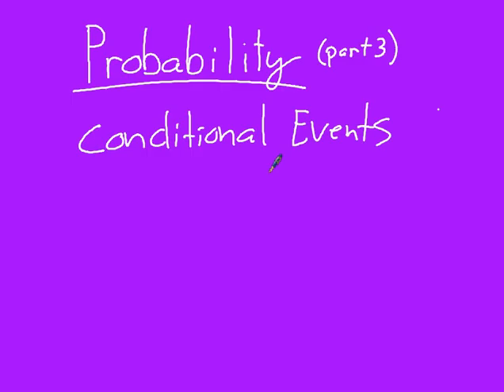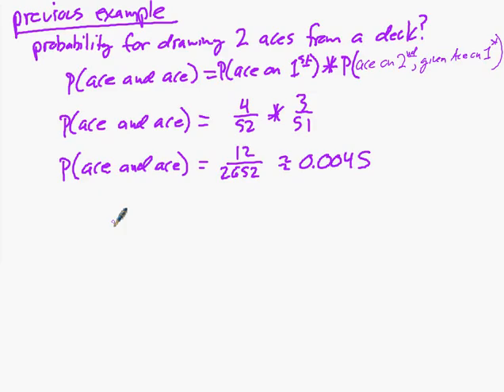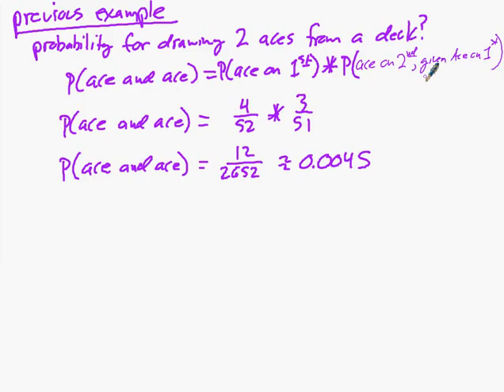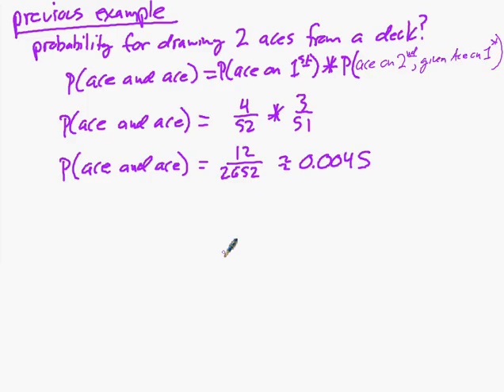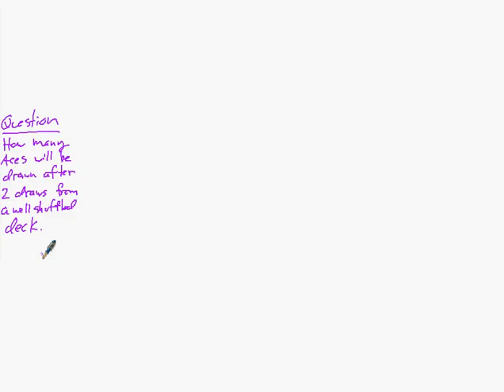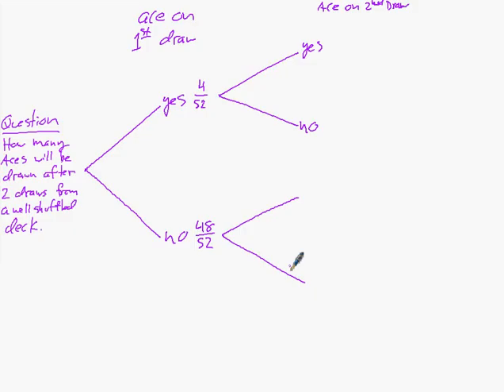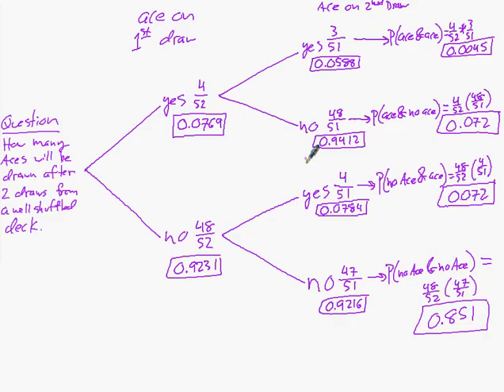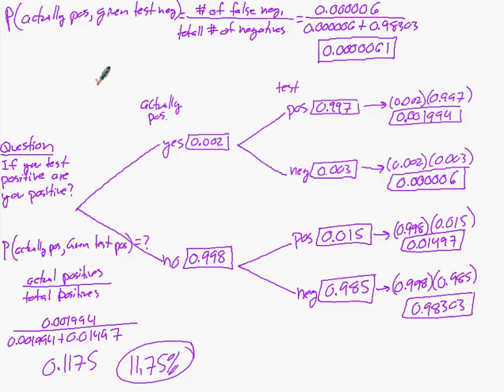Lesson Prob conditional events